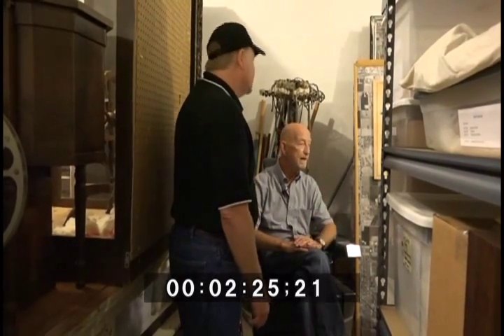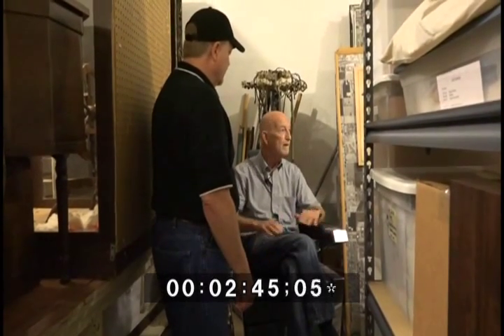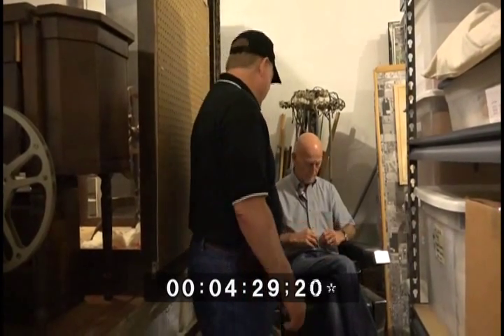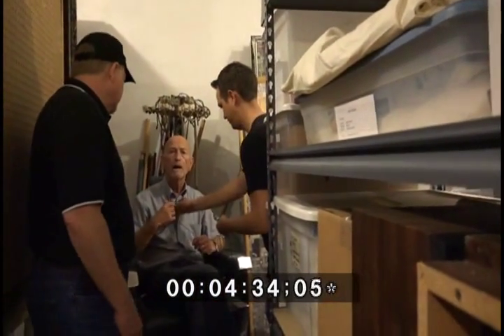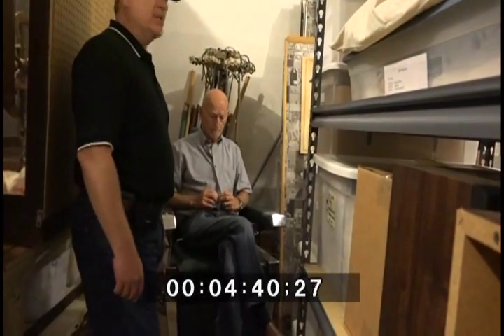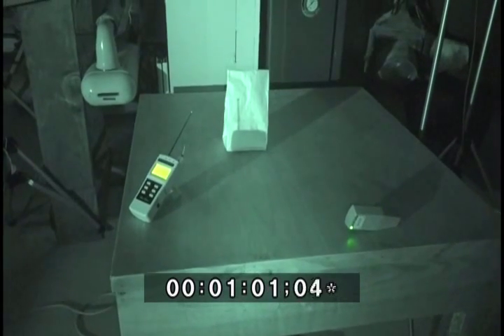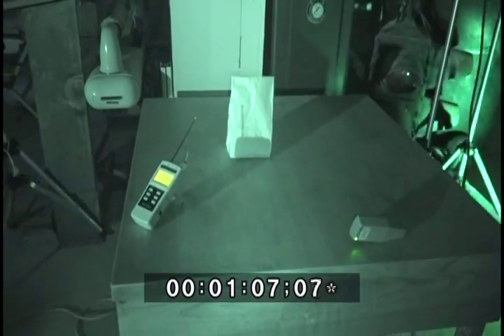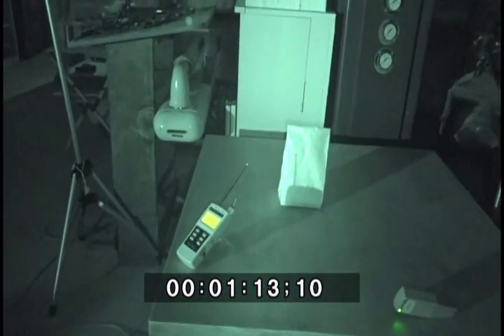Phoenix Arizona Paranormal Society (PAPS) Gilbert Historical Museum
PAPS investigates the Gilbert Historical Museum to expose their haunts.